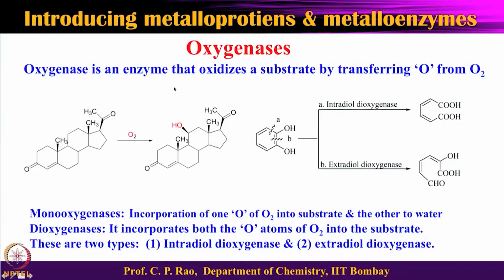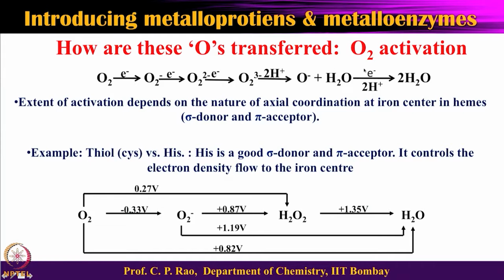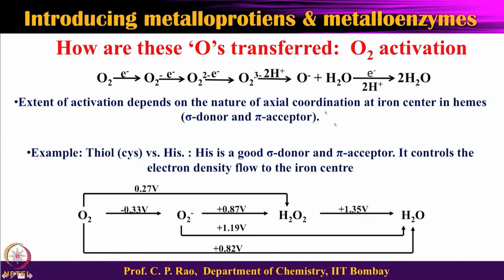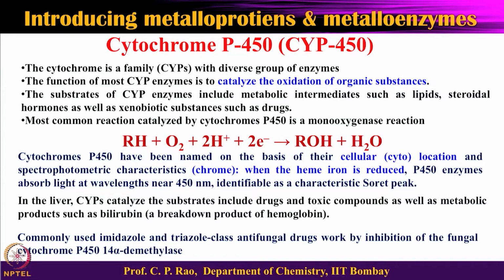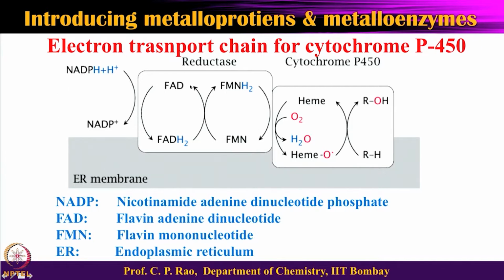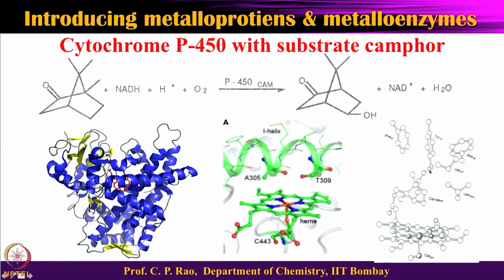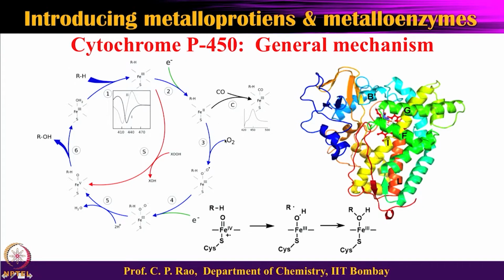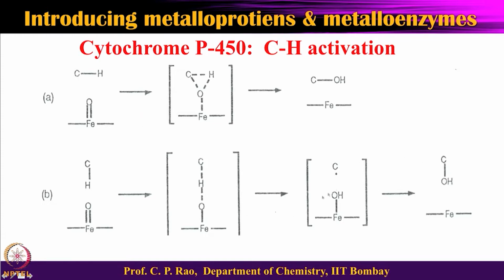Role of Iron in life - Monooxygenases: Cytochrome P450